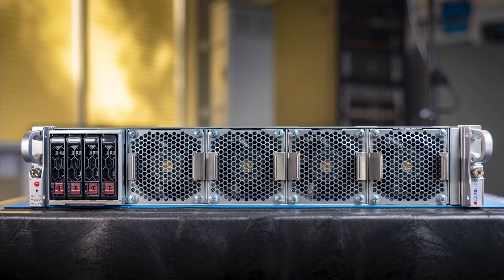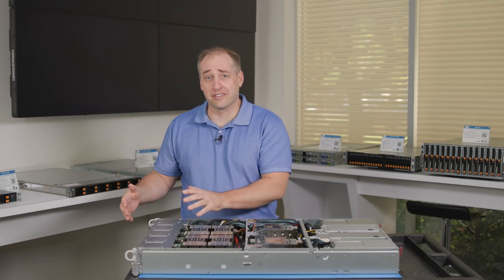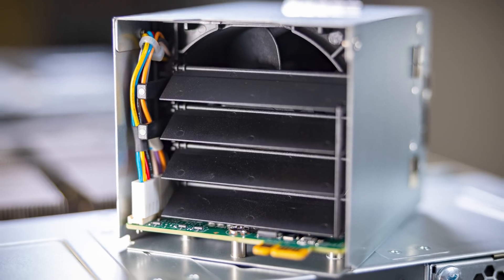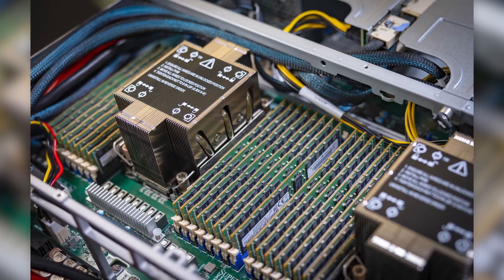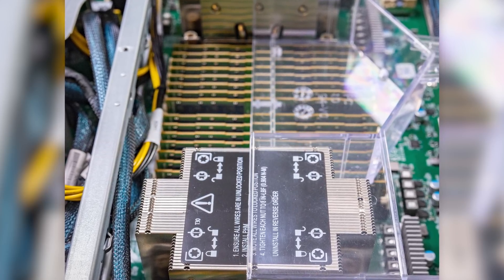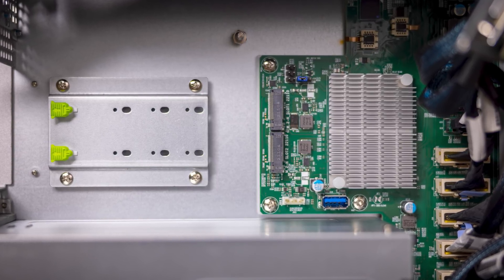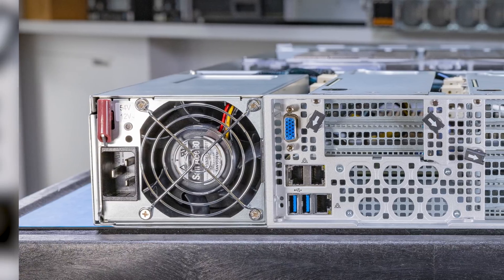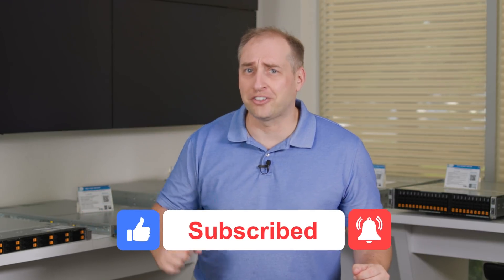Wow! Supermicro's NVIDIA Redstone 4x A100 2U Server Hands-on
We take a hands-on look at the Supermicro SYS-220GQ-TNAR+. This NVIDIA HGX A100 4-GPU "Redstone" platform offers an Intel Xeon alternative

Timestamps
00:00 Introduction
01:56 Hardware Hands-on
03:06 NVIDIA HGX A100 4-GPU "Redstone"
04:27 Xeon and Memory
05:55 Rear IO and Expansion
08:59 3kW Power Supplies
09:35 Wrap-up

2020 Supermicro Hands-on Demo Room Series

2021 Supermicro Hands-on Demo Room Series

Other STH Content Mentioned in this Video